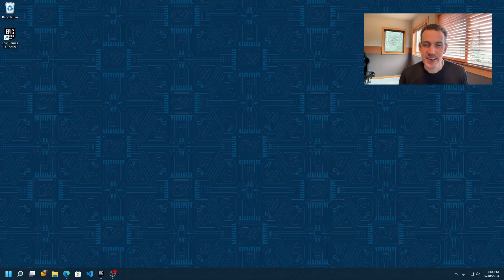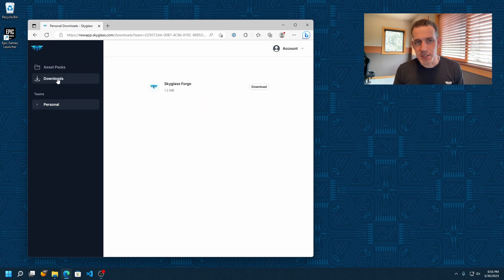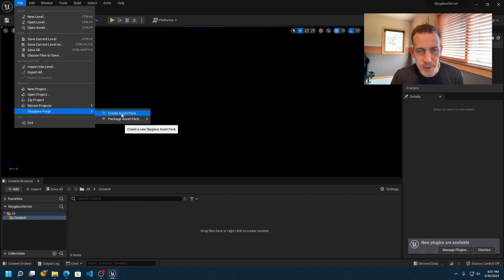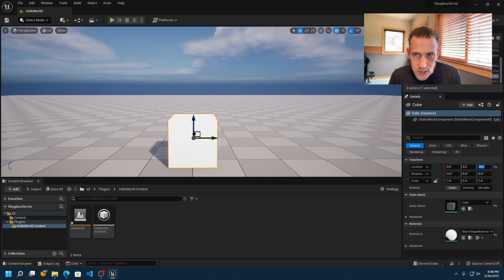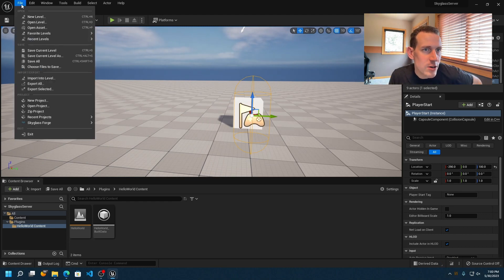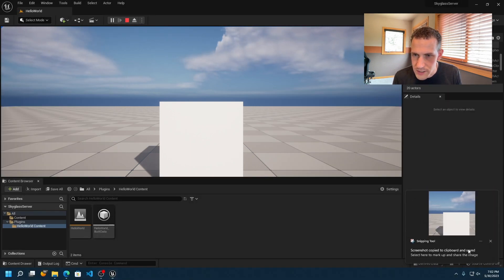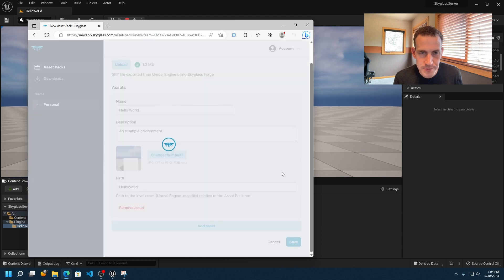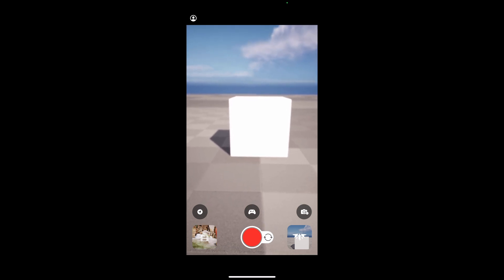How to Use Skyglass Forge to Import Custom Unreal Engine User Environments into the Skyglass App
Fully UPDATED walkthrough documentation here. UE 5.3 now required.

Use the Skyglass Web App to download the Skyglass Forge plugin.  Then use it to upload the environments once you have your exported .sky file.

We show you how to use the Skyglass Forge plugin with Unreal Engine 5.3 on a PC.  Skyglass Forge allows you to create your own custom environments from scratch, or import assets you download or buy from the Unreal Engine Marketplace.

This walkthrough shows you what programs you need to download and install to get started and the final steps for making your environment appear in the Skyglass app, ready for filming use.

✨ Join us on Discord for support and to see other videos made by users